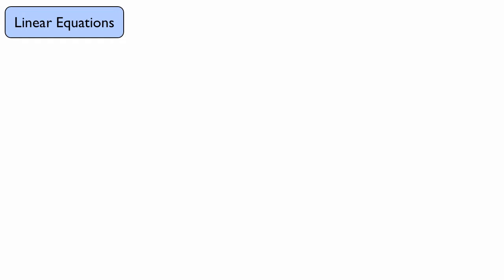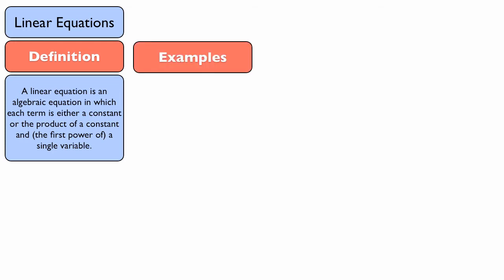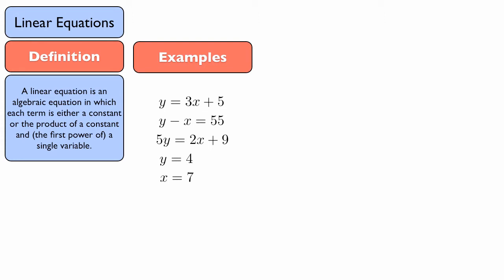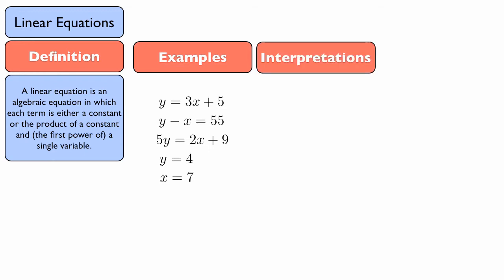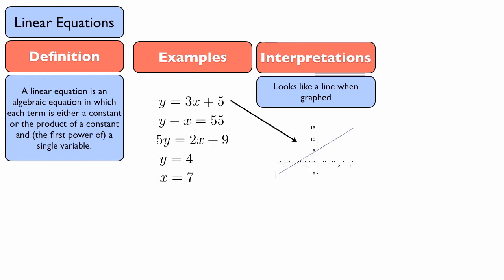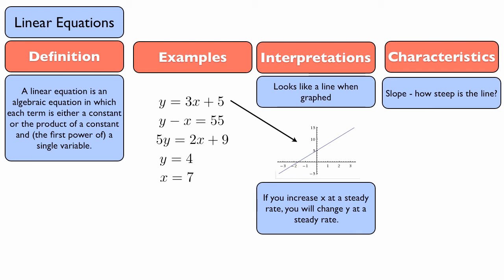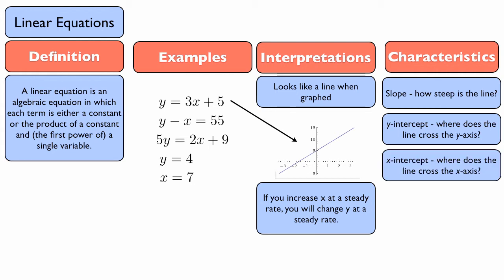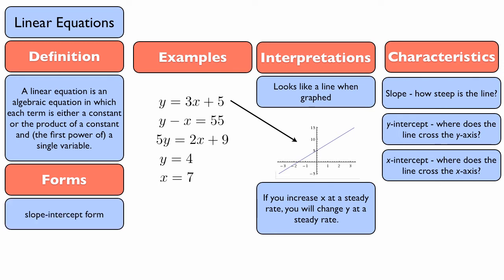Linear Equations - Overview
This is an overview of the key concepts of linear equations.